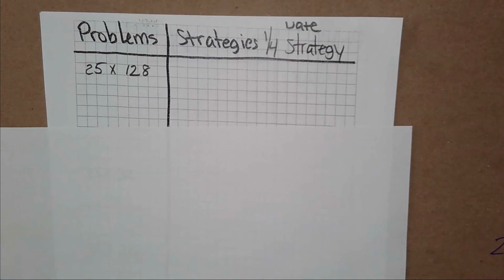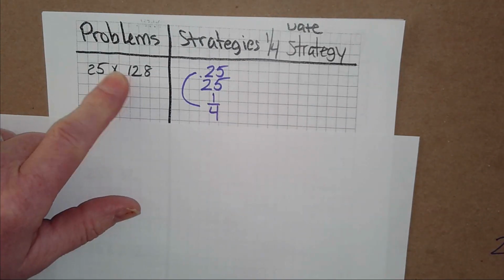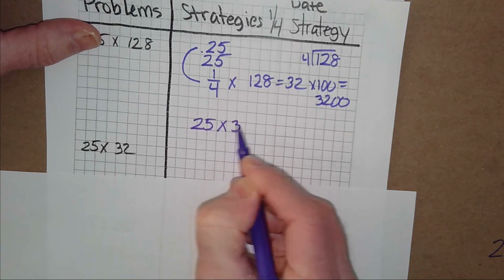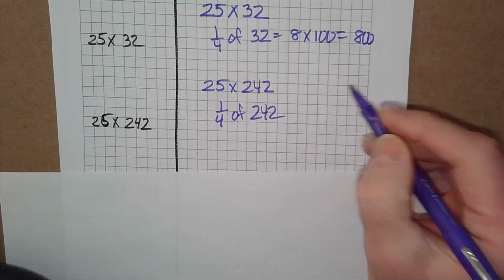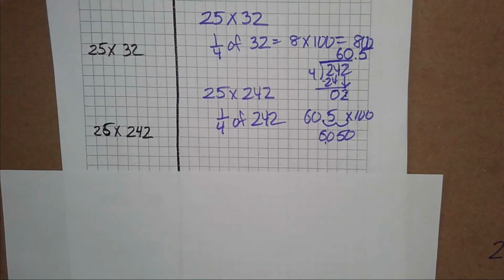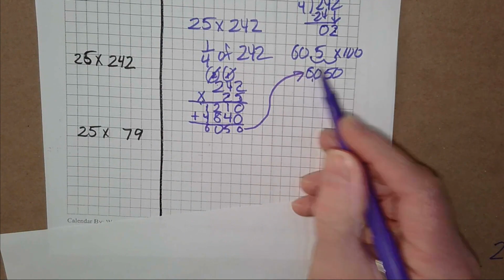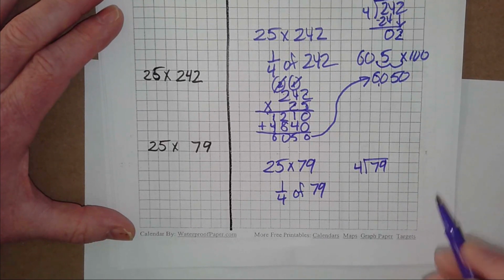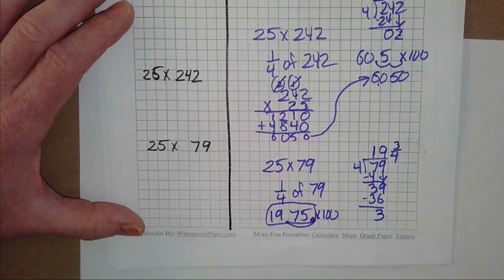Bridges Math Quartering Strategy 1/4 2023 03 03 111959